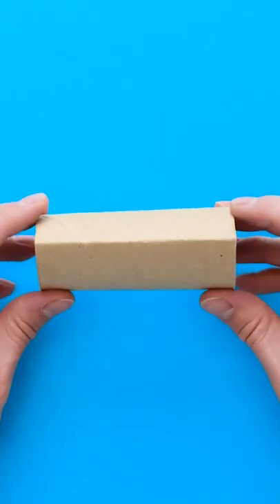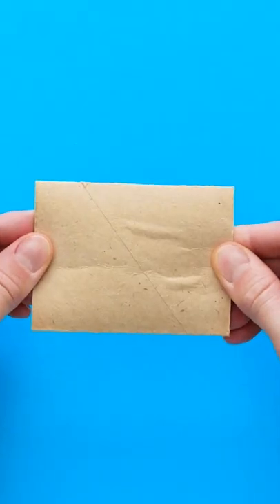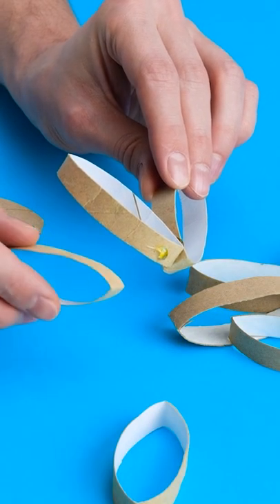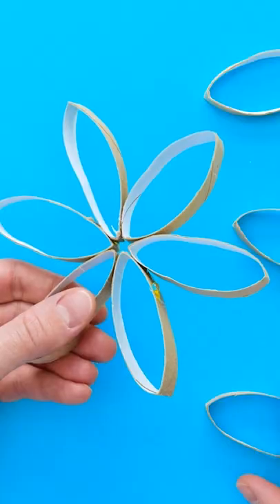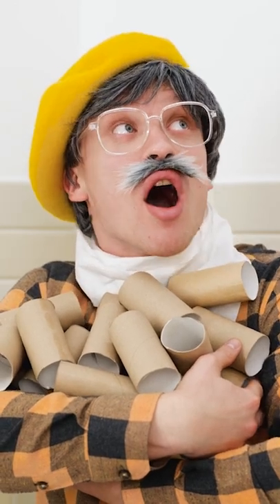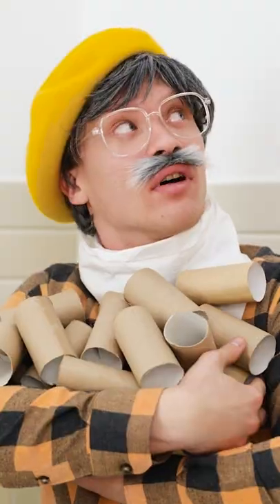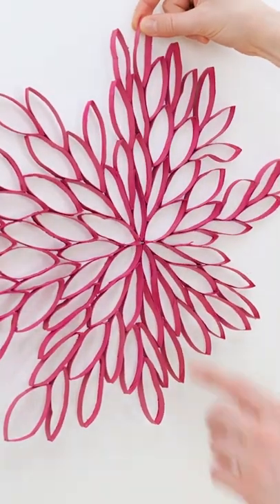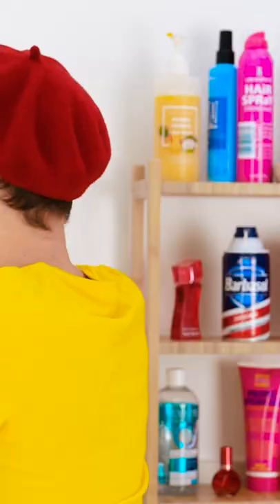DIY FIDGET TOYS IDEAS😍Smart Hacks For Lazy People by 123 GO! Kevin